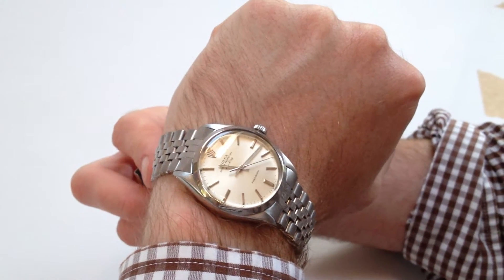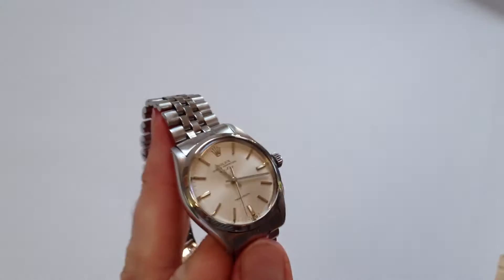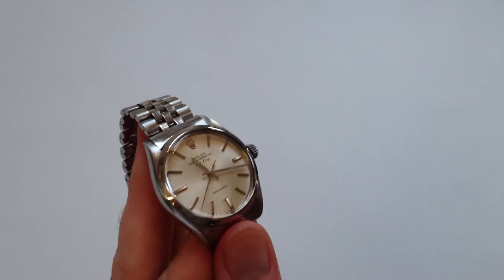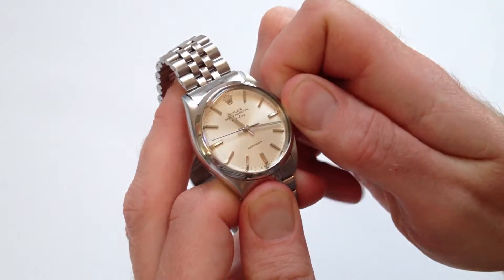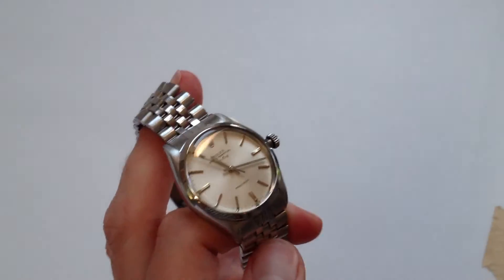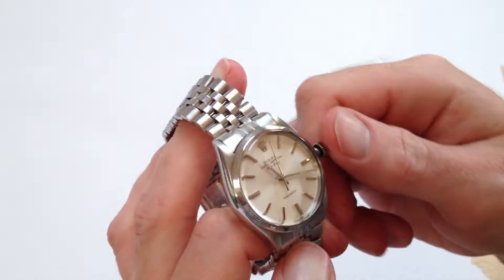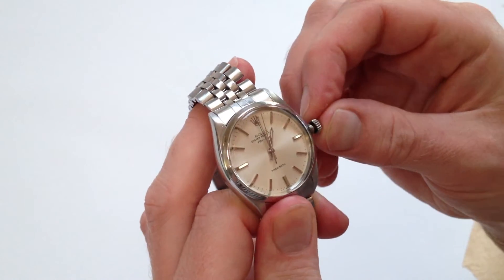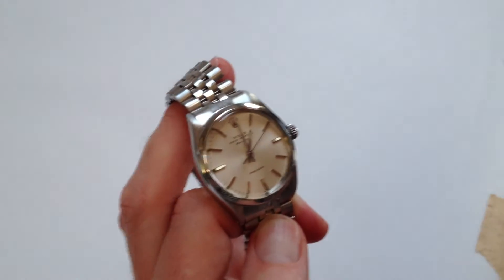Rolex Oyster Perpetual Air-King, Ref.5500, circa 1962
Demonstration and instructions for the use of a Rolex Ref.5500 Air-King
Black Bough Reference: WWRAKSA